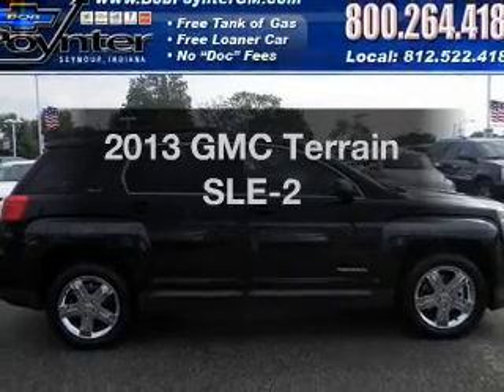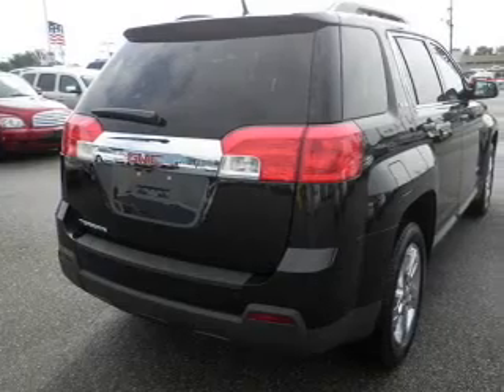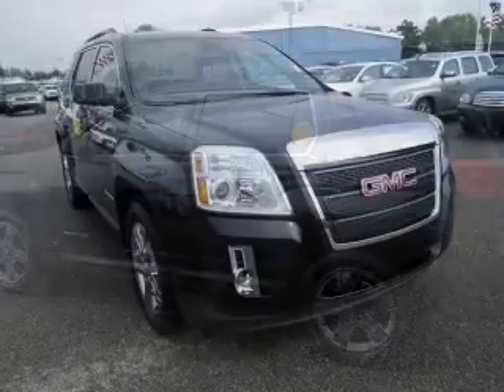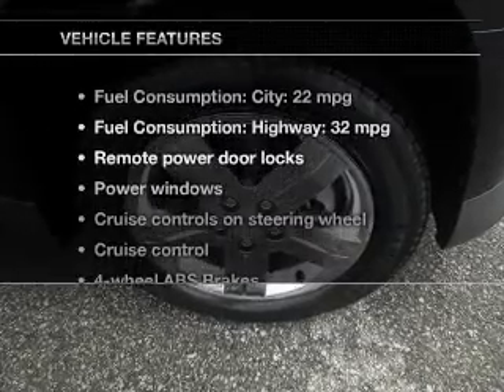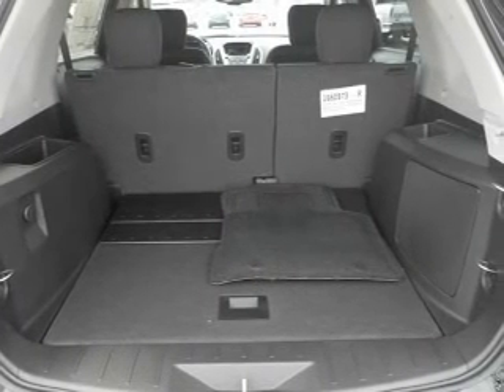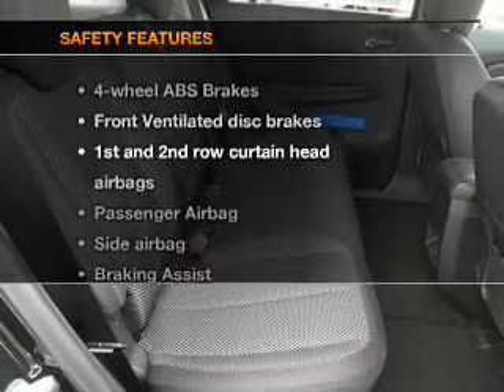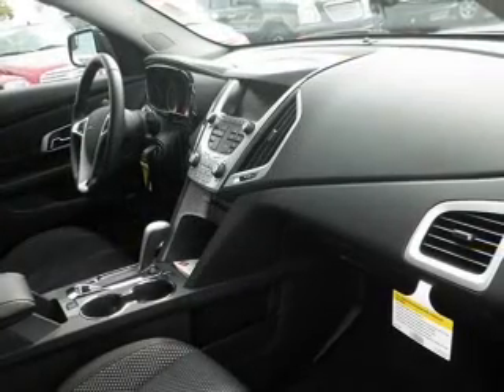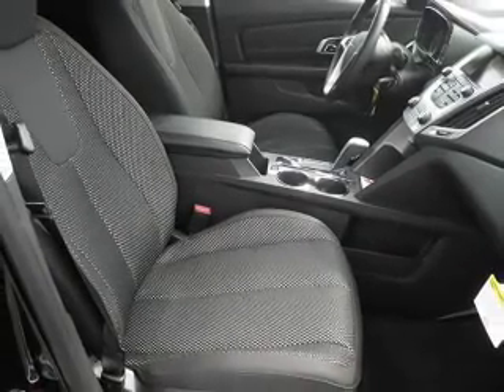2013 GMC Terrain - Seymour IN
Year: 2013
Make: GMC
Model: Terrain
Trim: SLE-2
Engine: 2.4 liter inline 4 cylinder 16 valve
Transmission: 6-Speed Automatic
Color: Carbon Black Metallic
Mileage: 10
Address:
1209 E. Tipton Street